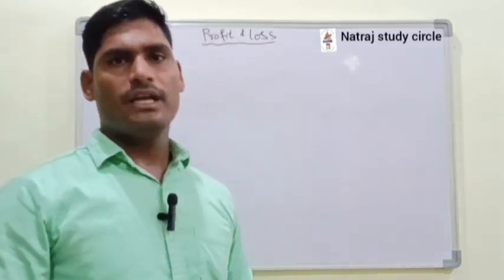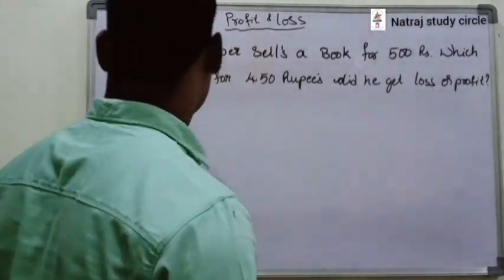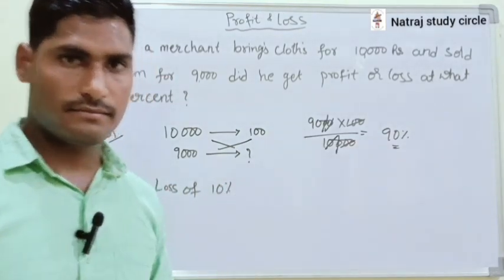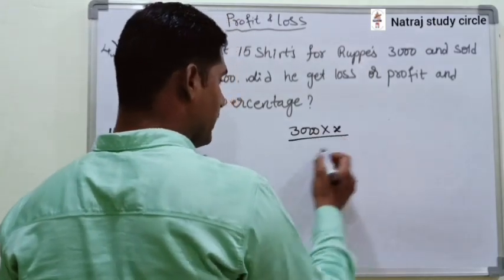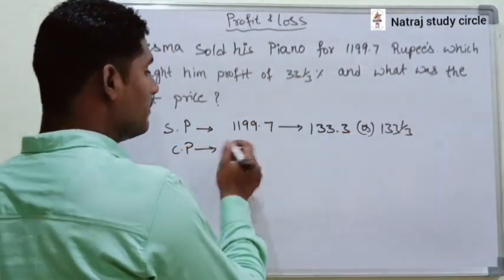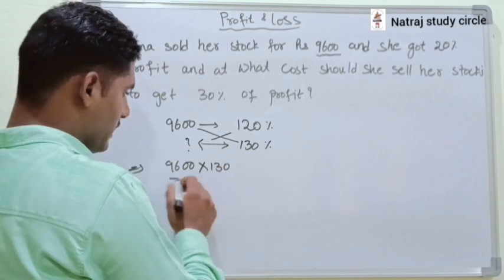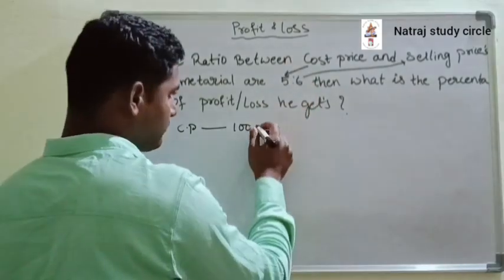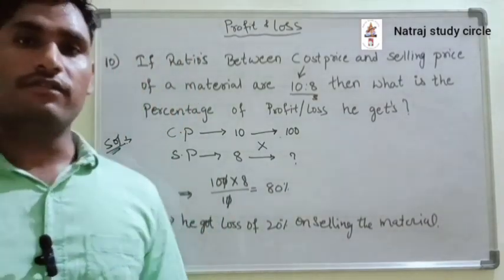Profit and Loss chapter in English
Profit and Loss chapter for all competitive exams in English 🖊️